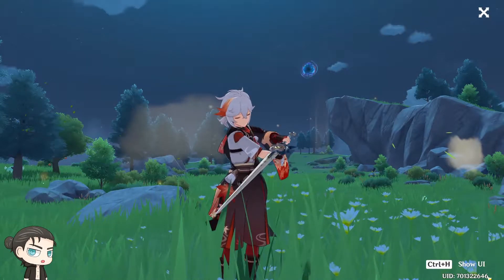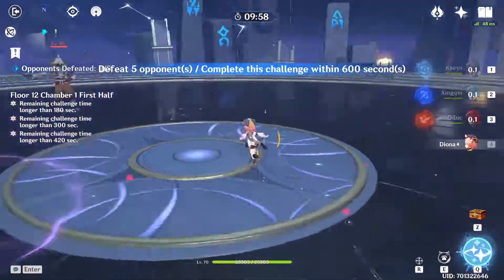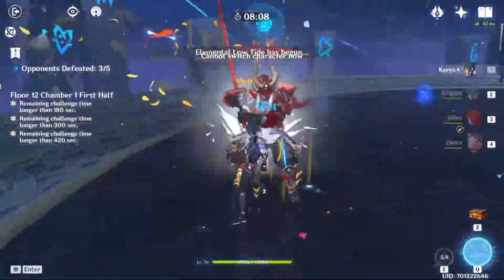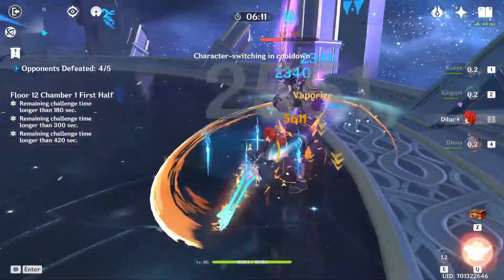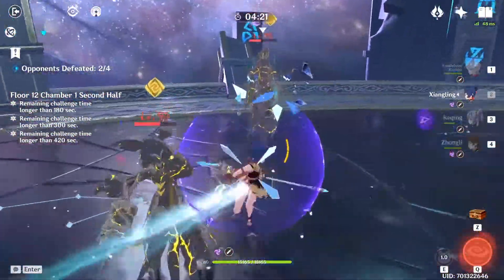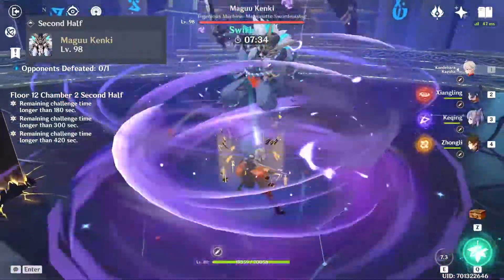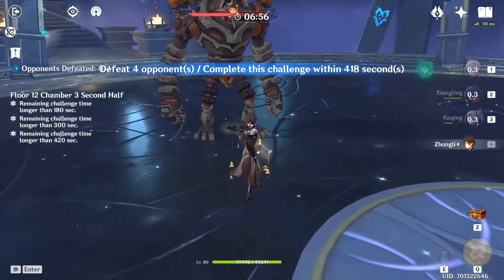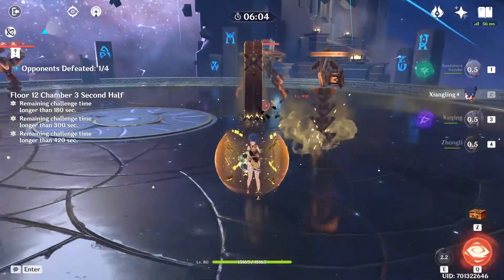INAZUMA NEW ABYSS IT'S A TRAP for F2P | Genshin Impact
💬 Honorific F2P goes on a mission. How to beat a whale and COMPETE Inazuma.
Will he be able to make it??ç

💬 Today we face our biggest obstacle, the abyss with all the new enemies and debuffs.